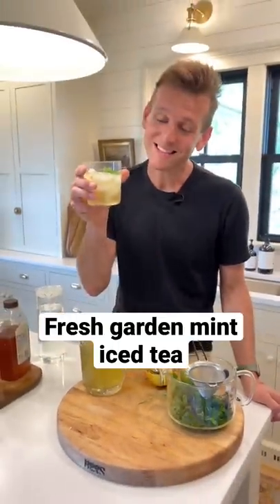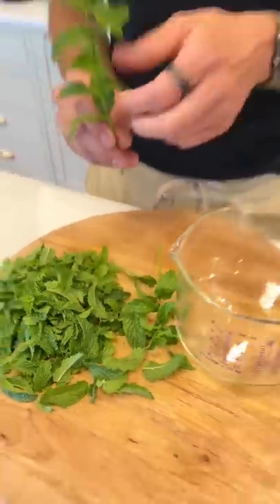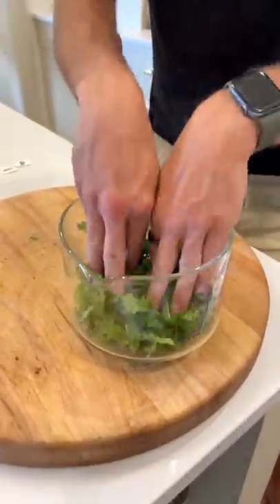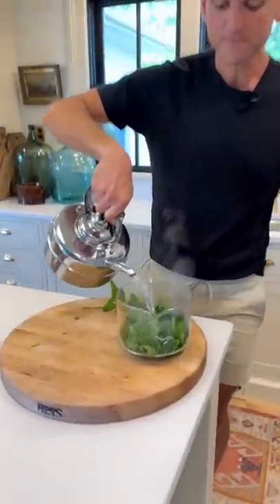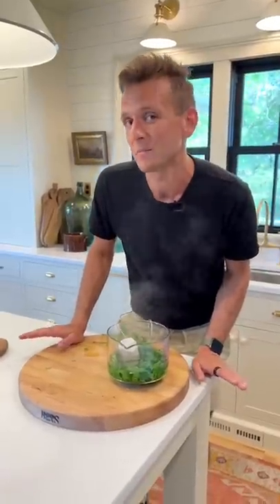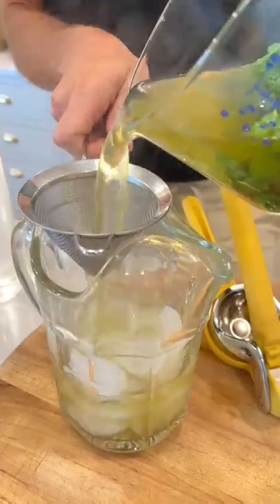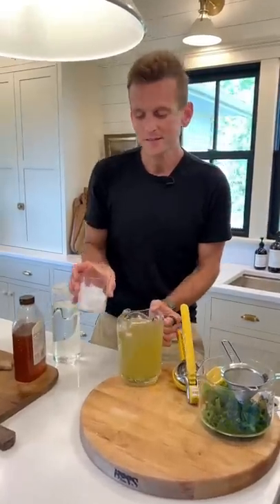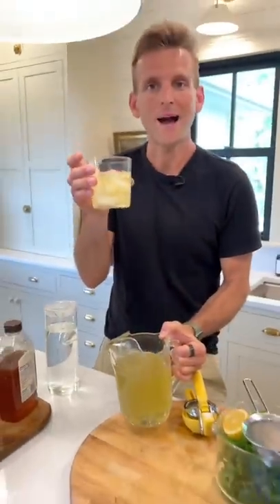Fresh garden mint iced tea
When mint is in season, there’s nothing more I love to make than fresh garden mint iced tea!

INGREDIENTS

- 2 cups mint leaves, washed and picked off stems
- 4 cups water, separated (depending on strength desired)
- 2 green tea bags
- 1 lemon
- honey or sugar to taste (optional)

INSTRUCTIONS

- In a large measuring glass, pour 2 cups of boiling water over the prepared mint leaves and tea bags. Steep for 10-15 minutes. If leaves are steeped too long, the tea will become bitter.
- In a pitcher strain and discard leaves.

- Add 2 cups cold water, juice of one lemon, honey, and ice.